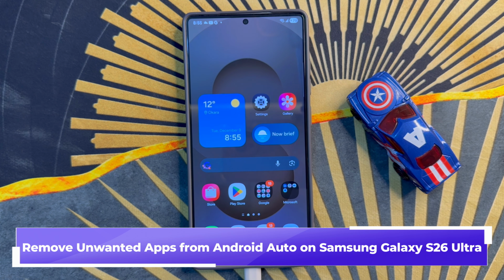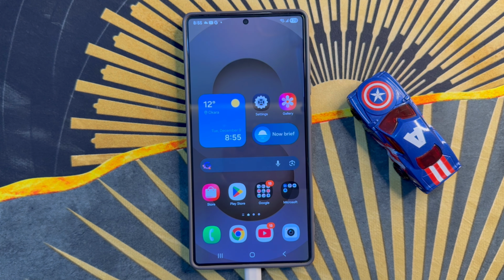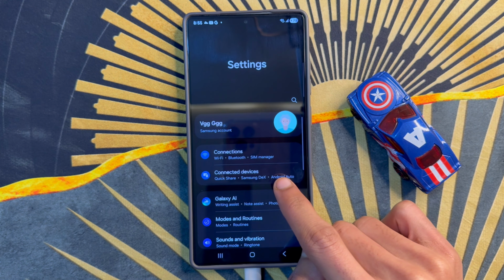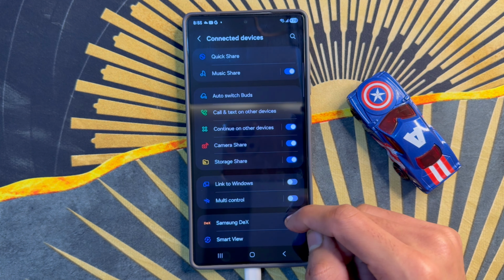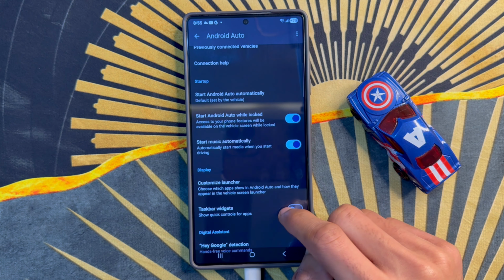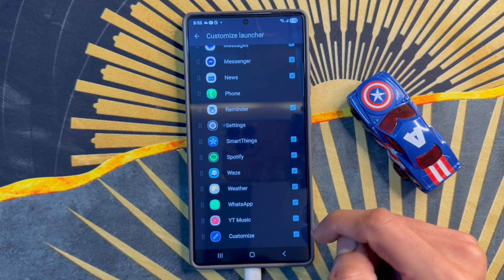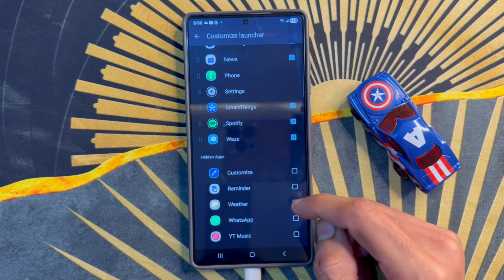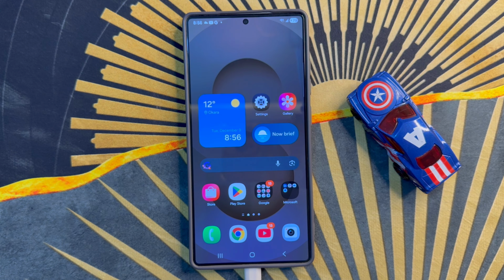How to Remove Unwanted Apps from Android Auto on Samsung Galaxy S26 Ultra